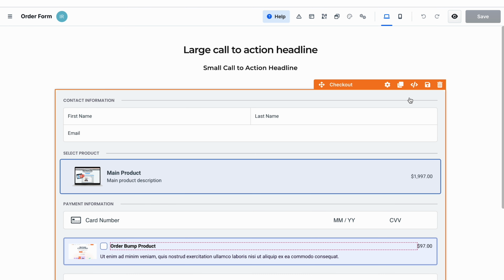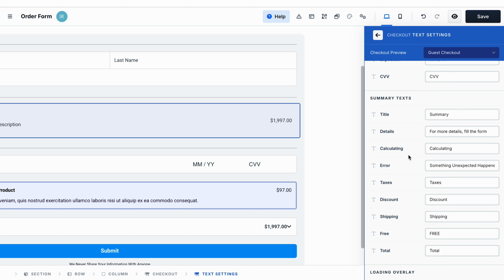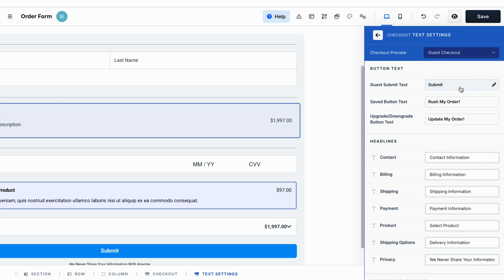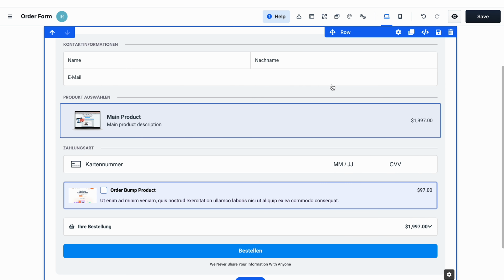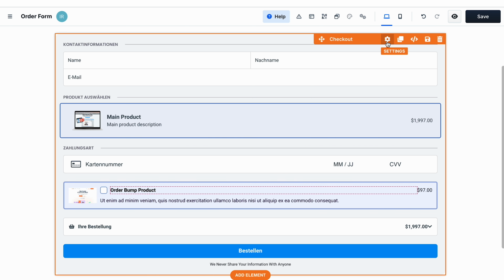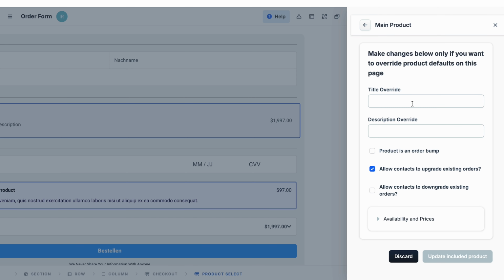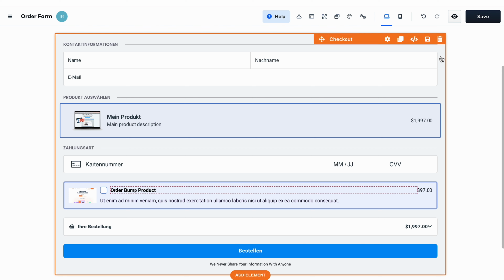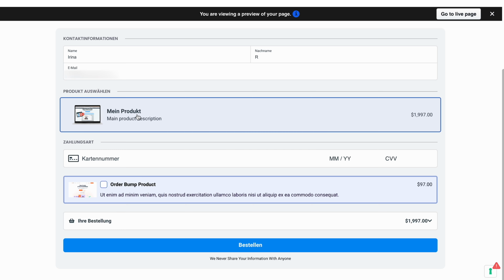How to Translate an Order Form in Clickfunnels 2.0 - Clickfunnels 2.0 Tutorial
Seamlessly translate the text on your order form in Clickfunnels 2.0 so that your customers can effortlessly place their orders!

Want to know how to translate an order form in Clickfunnels 2.0? In this step-by-step Clickfunnels 2.0 tutorial, we’ll walk you through how to seamlessly translate the text on your checkout element, making it easier for your customers to navigate and complete their orders.

Whether you’re new to the platform or looking to enhance your skills, this Clickfunnels 2.0 tutorial for beginners has you covered. Learn how to translate the text on the order form in Clickfunnels 2.0, including tips for customizing the checkout element and improving the user experience for a multilingual audience.

00:00 Intro
00:20 How to get a 30-day Clickfunnels 2.0 trial?
00:36 How to save almost 44% on your Clickfunnels subscription?
00:54 How to translate an order form/checkout element text in Clickfunnels 2.0?
02:13 How to translate the product information on the order form in Clickfunnels 2.0?
03:08 Testing